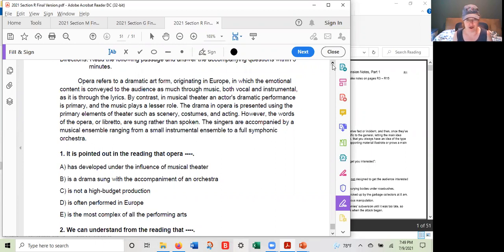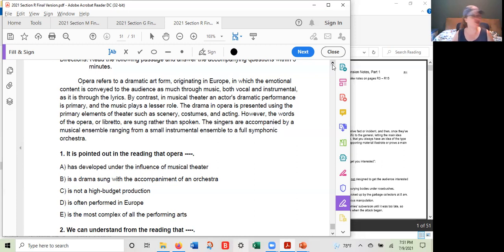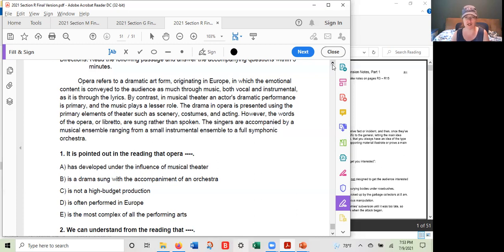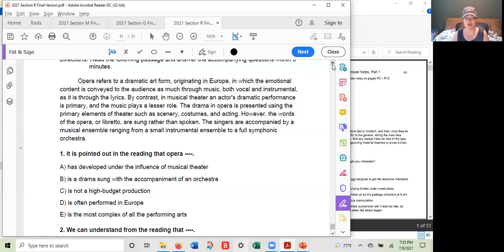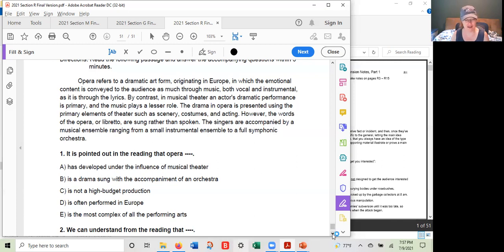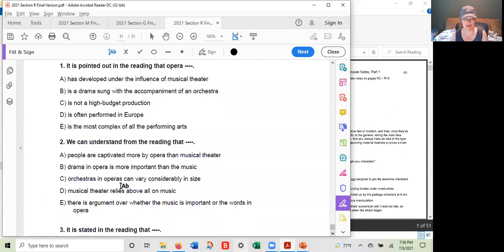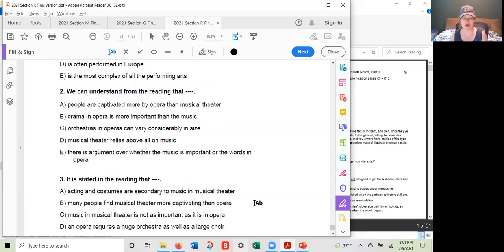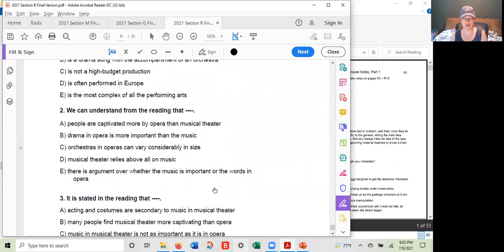TEAS Opera Passage